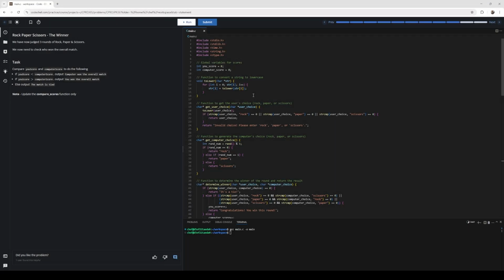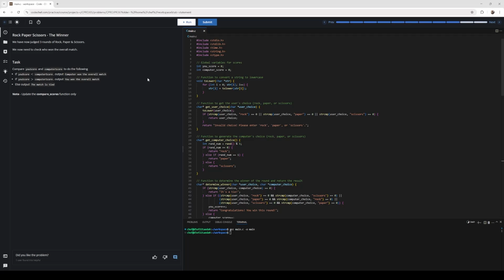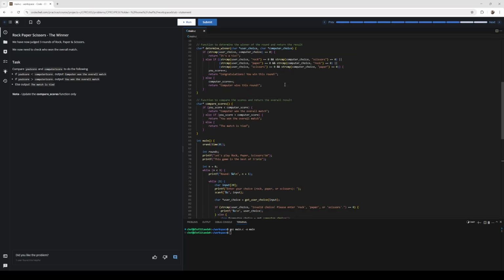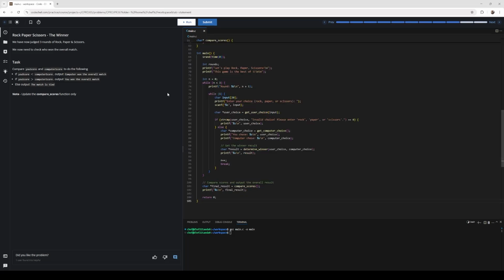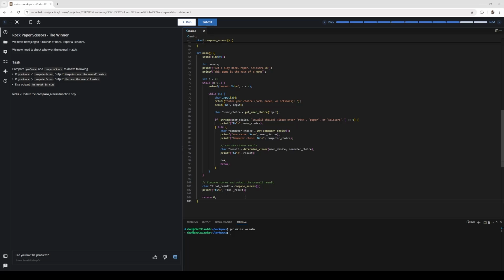Rock, Paper & Scissors (Part-4) | C Projects for Beginners